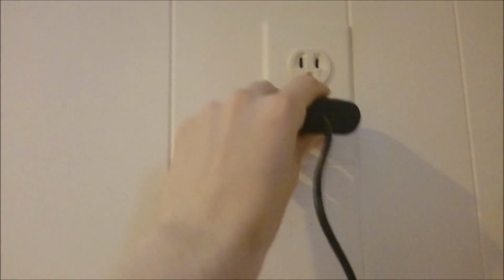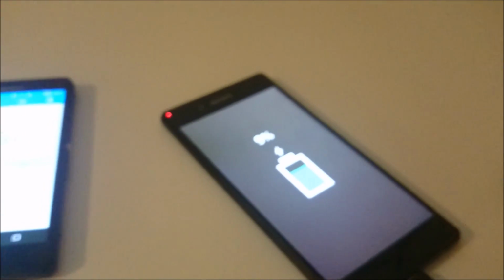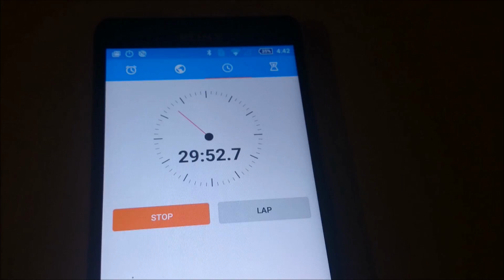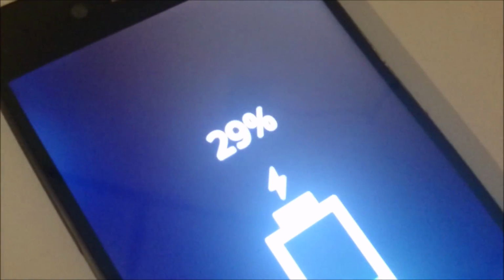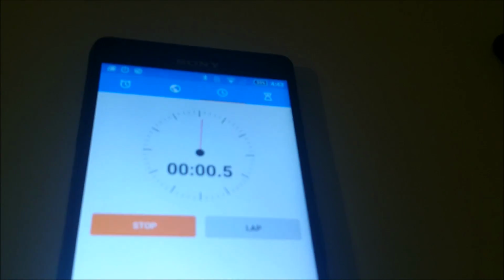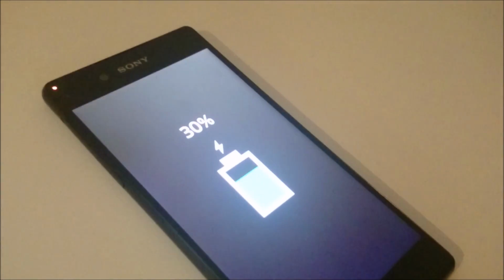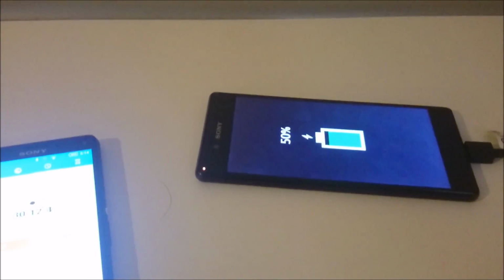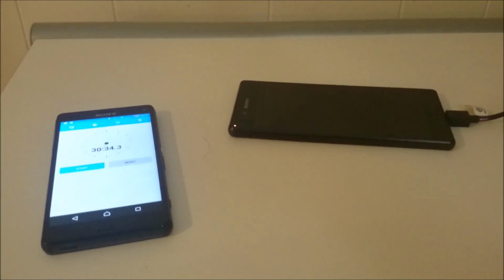Sony Xperia Z3+ Dual Quick Charge 2.0 Test (Sony Claims Only Single SIM Card Variant Works)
Testing the Xperia Z3+ (Z3 Plus) dual SIM card variant lack of quick charge 2.0.